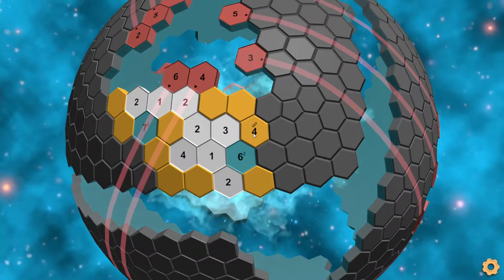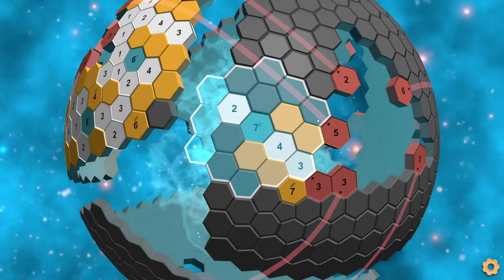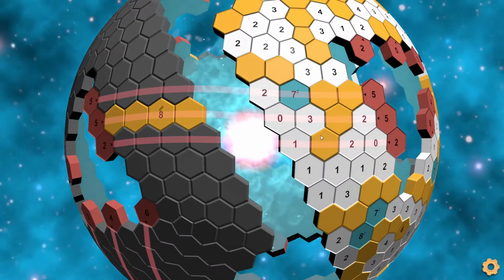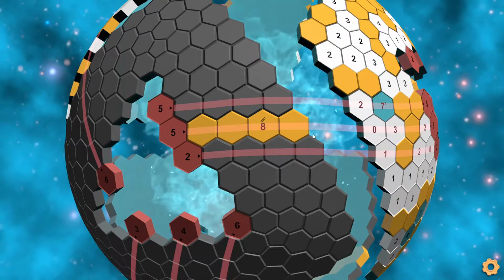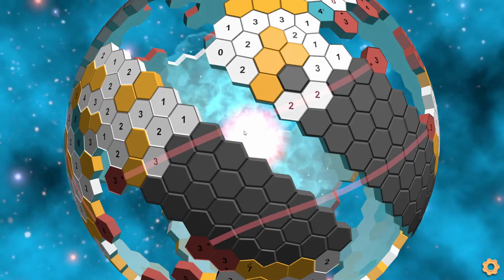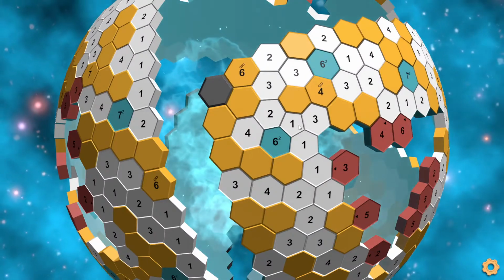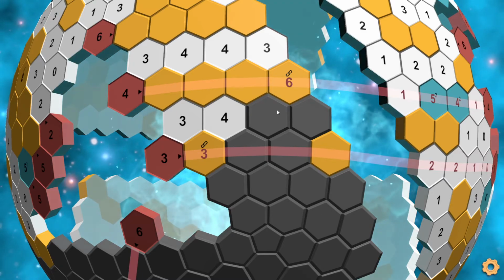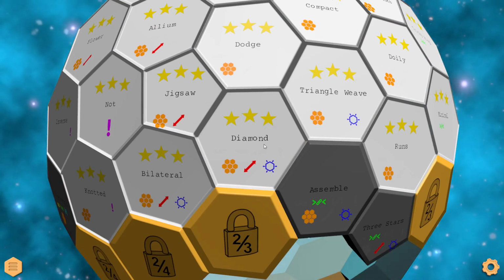[Walkthrough] Globesweeper: Hex Puzzler - "Diamond"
A level that's not so bad overall, and yet it has one of the trickiest parts we've seen so far.

0:00 Introduction
0:23 Diamond